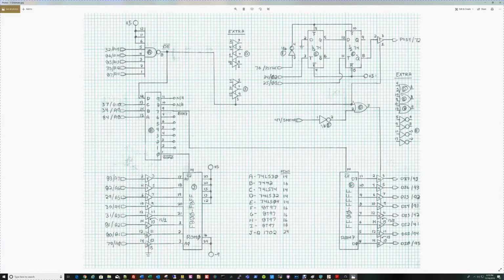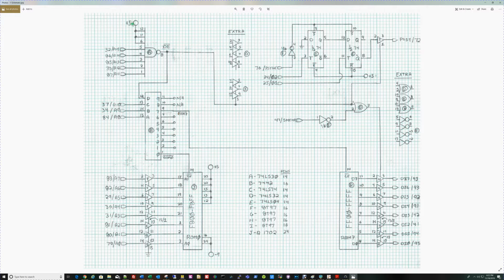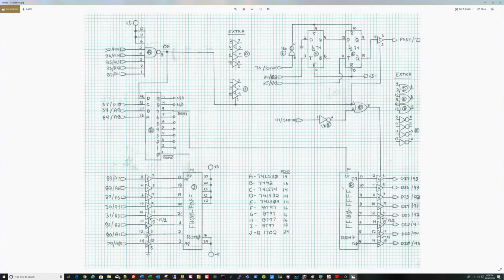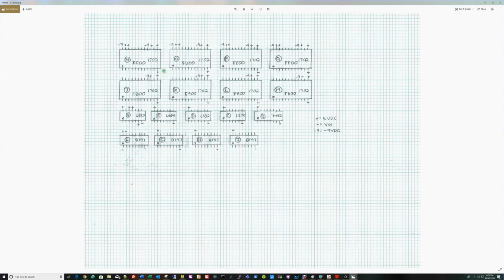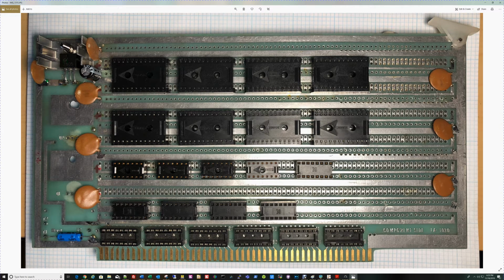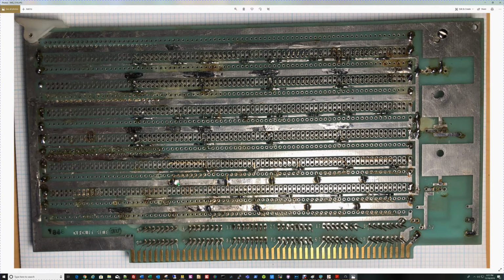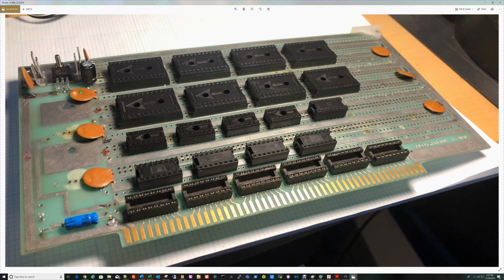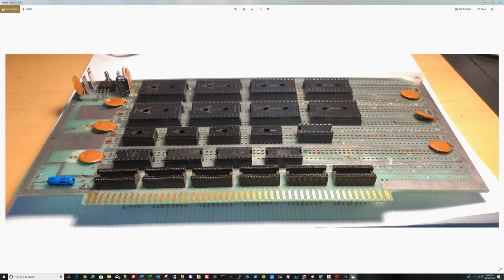STB413 - Altair 8800 - Part 38 - Homebrew 1702A EPROM Board - Schematic and parts layout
We begin looking at the schematic and parts layout for the homebrew 1702A EPROM board for my Altair 8800 clone.